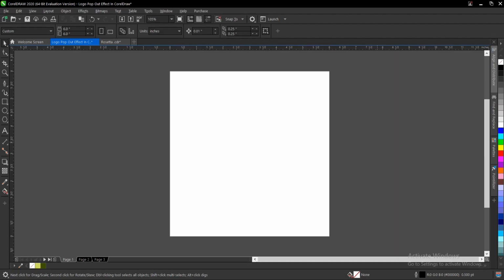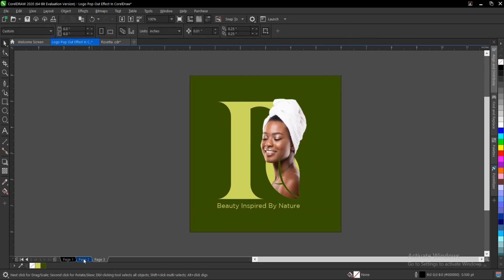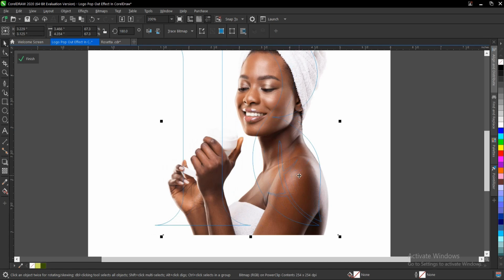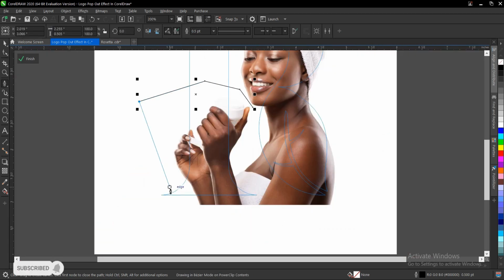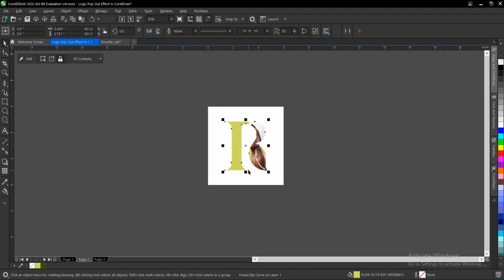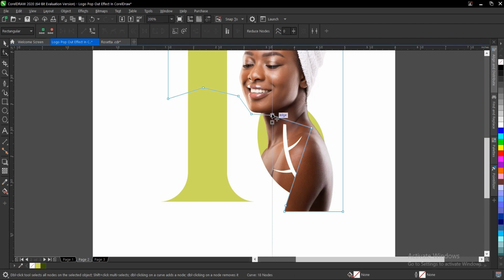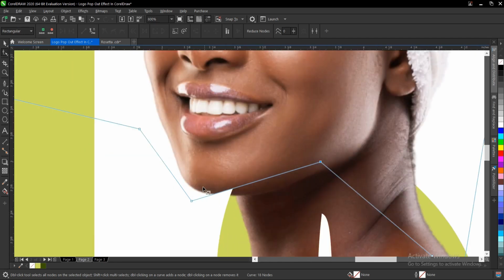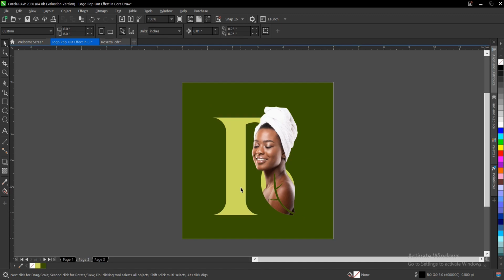Logo Pop Out Effect In CorelDraw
Learn How to create a logo pop-out effect in CorleDraw.